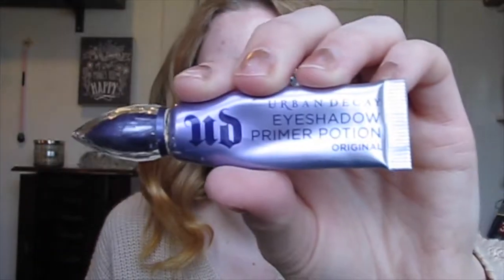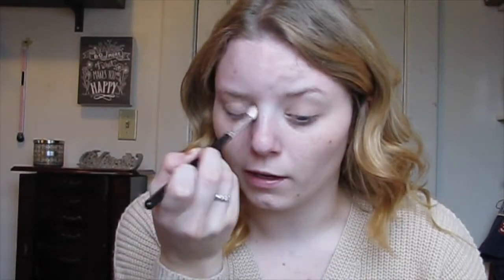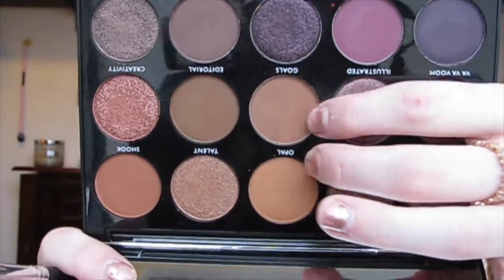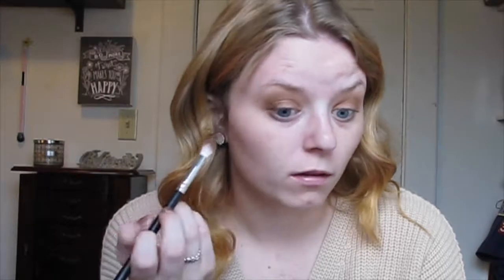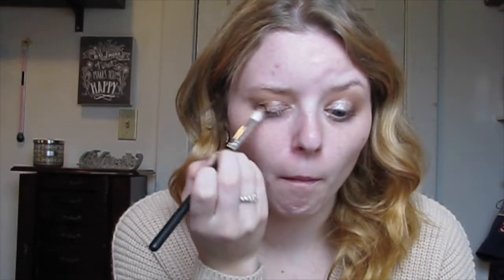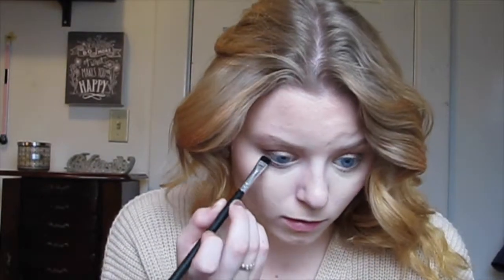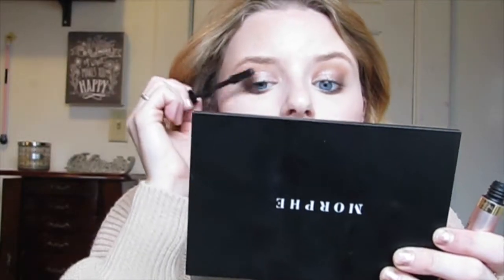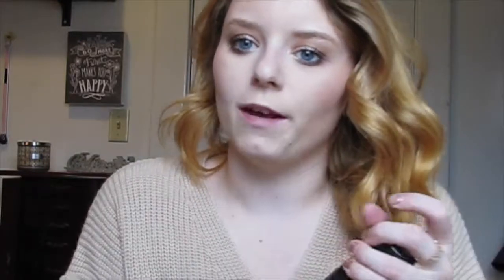Simple Smokey Eye | Lindy Boebel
Hey Guys! I hope you guys enjoyed this more simple smokey eye I created!

Products Mentioned-
Urban Decay Eyeshadow Primer Potion
Neutrogena Oil Control Powder
Morphe 15N Palette
Tarte Clay Stick Foundation
Clinique Lotion
Benefit Porefessional
Butter Bronzer
Elf Blush Palette
Casey Holmes Spotlight Palette
Makeup Revolution Brow Palmade in Blonde
Lash Paradise Mascara from L'Oreal